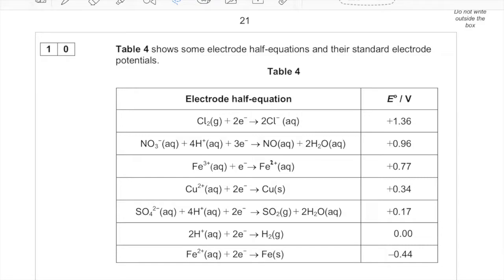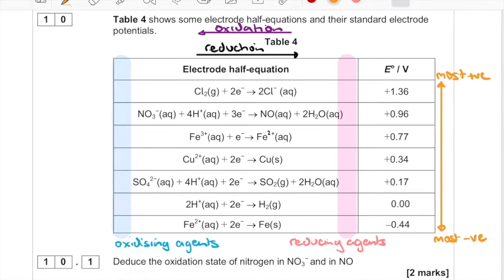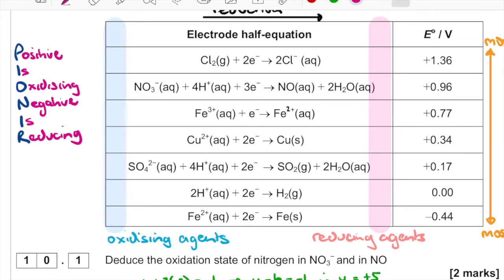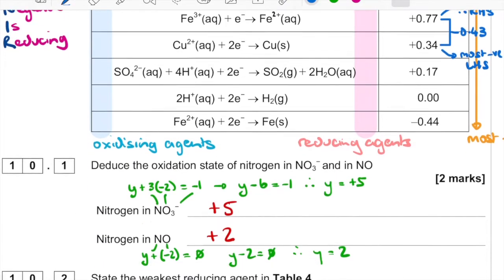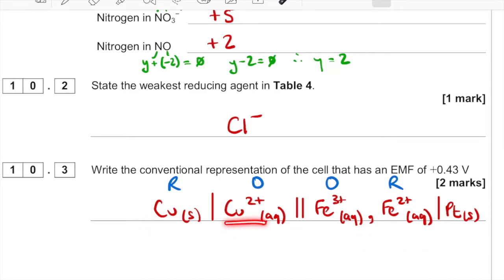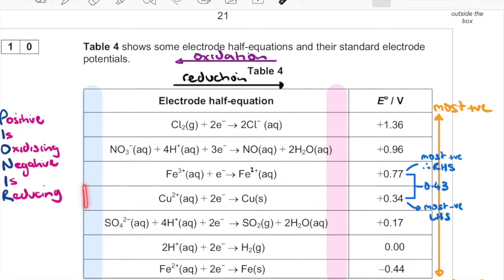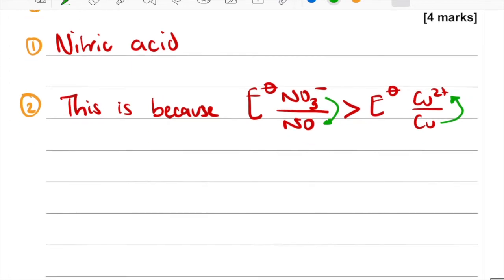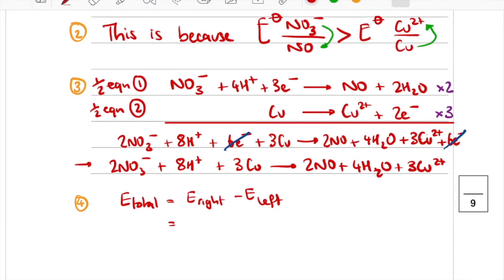Electrode Potentials Question 2017